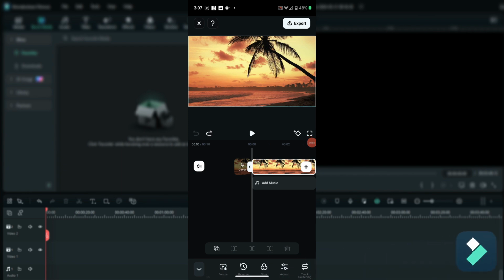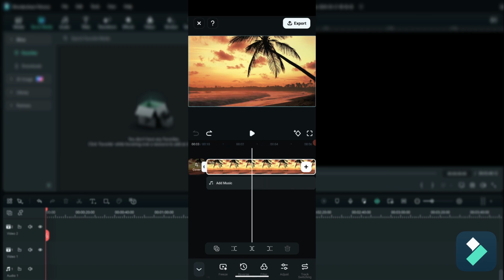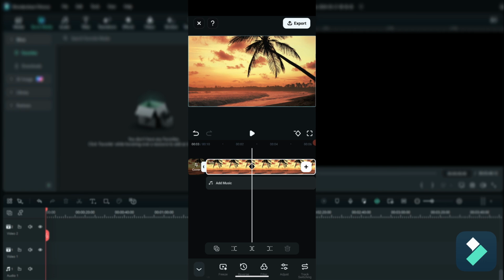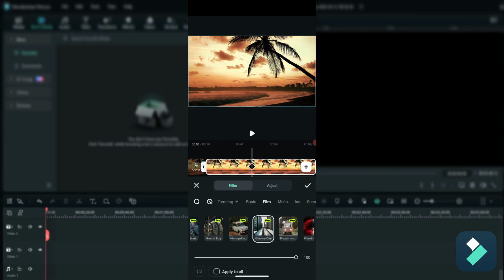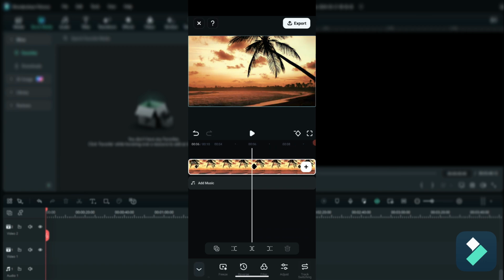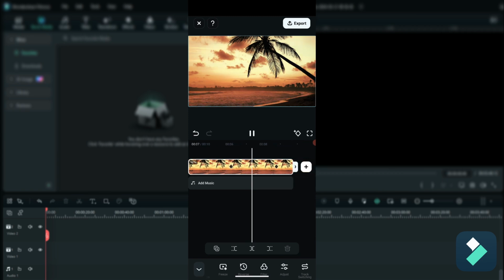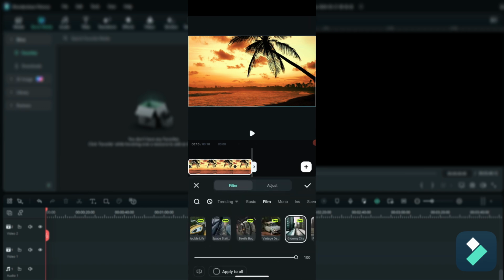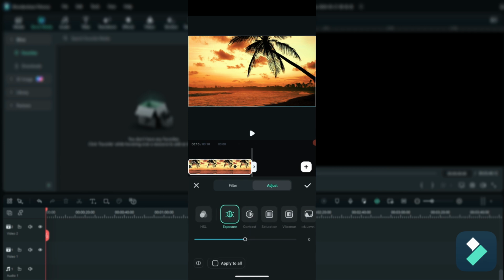Easily Enhance Your Videos in Filmora Mobile